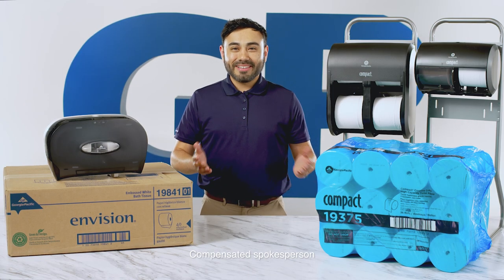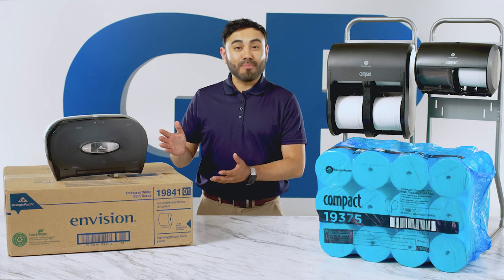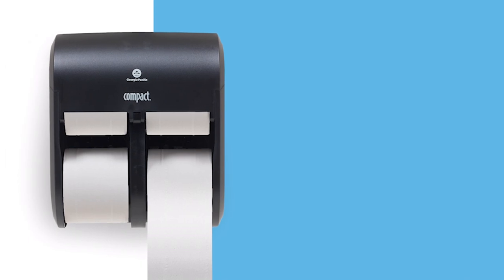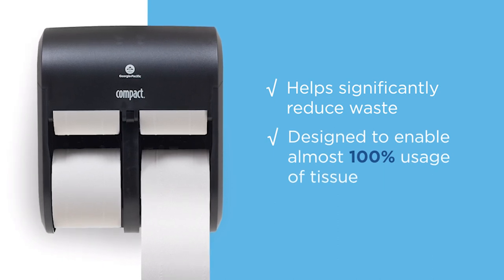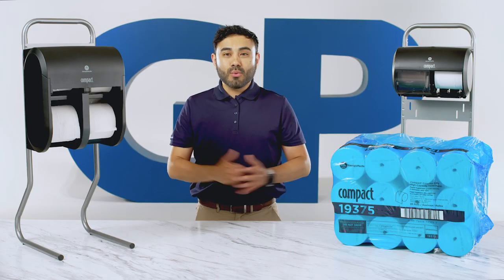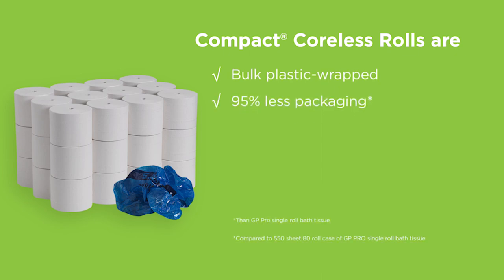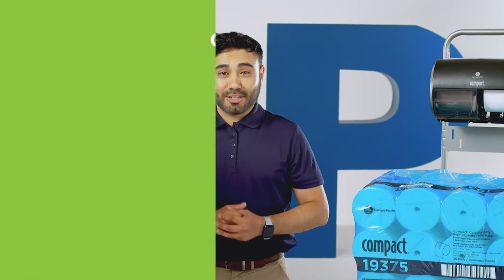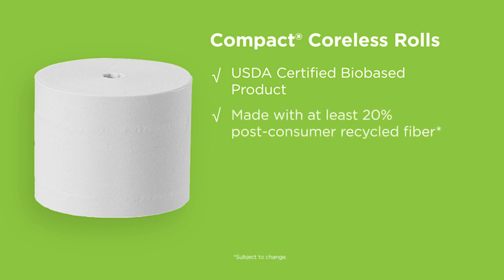Why upgrade from Universal to Compact® : Sustainability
This video illustrates the benefits of upgrading from single roll bath tissue to GP PRO's Compact® Coreless toilet paper dispensing sysetm. High-capacity, coreless tissue rolls help significantly reduce waste, while the dispenser protects all rolls and enables almost 100% usage of tissue. This system can improve the sustainability, hygiene, efficiency, and appearance of your restrooms, far beyond that of single roll bath tissue.